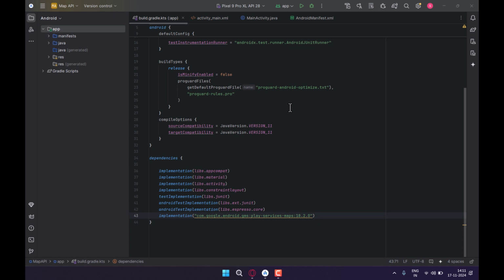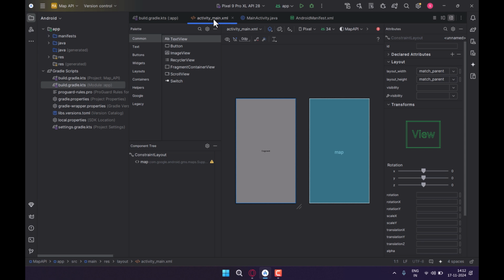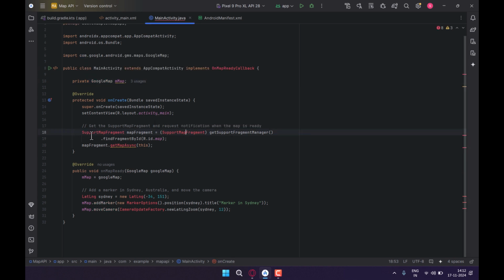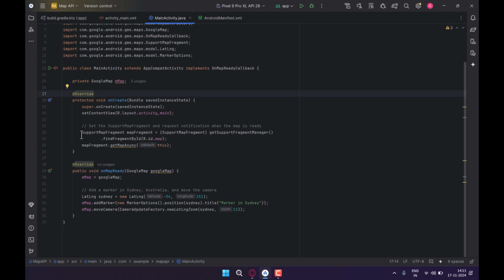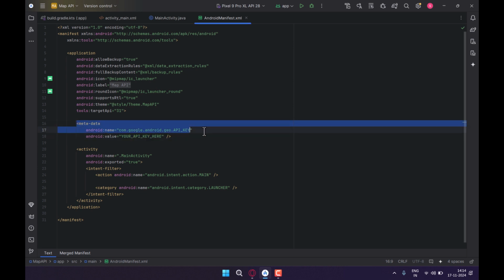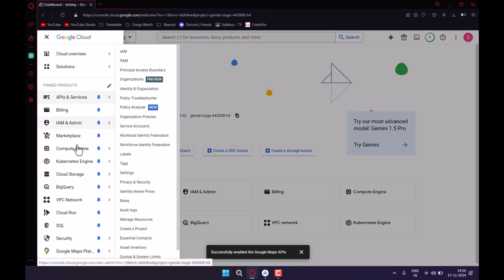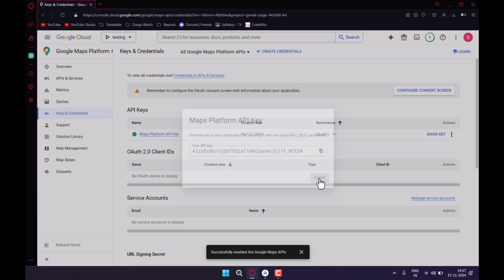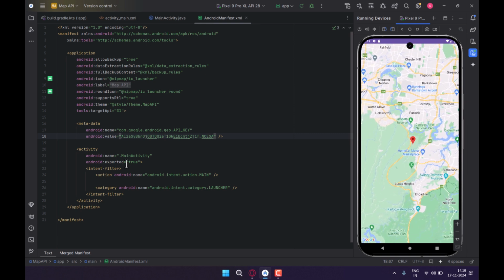Integrate Google Maps API in Android Studio 2025 | Step-by-Step Tutorial for Beginners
Learn how to seamlessly integrate Google Maps API into your Android Studio project with this detailed, step-by-step tutorial. 🌍 Whether you're a beginner or an experienced developer, this guide covers everything you need to know about Google Maps API integration.

📋 What You’ll Learn:
How to set up a Google Maps API key for Android Studio
Step-by-step guide to integrating Google Maps into your app
Displaying locations and adding geolocation features in your Android app
Best practices for using the Google Maps API

By the end of this video, you'll have a fully functional Google Map integrated into your Android app!